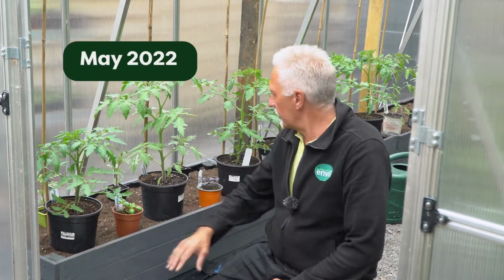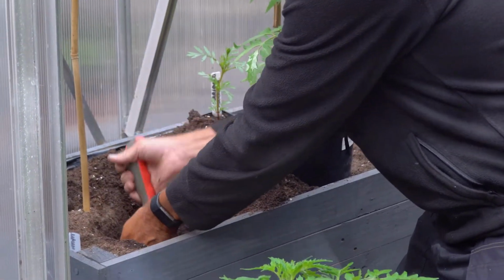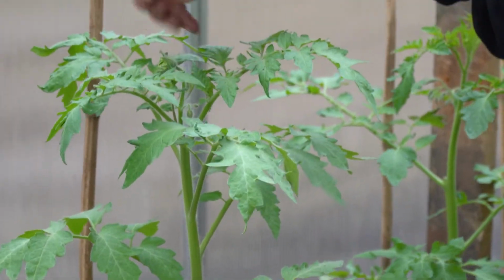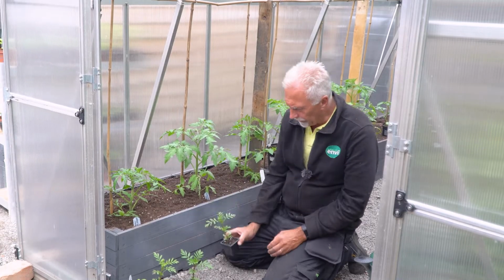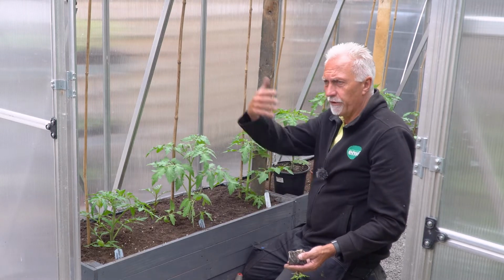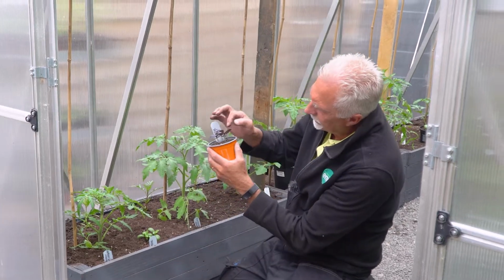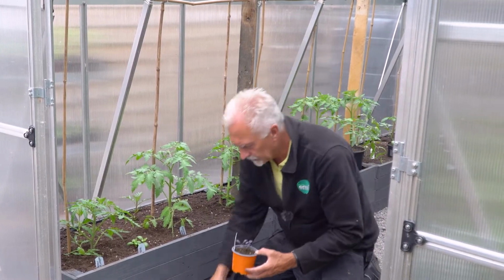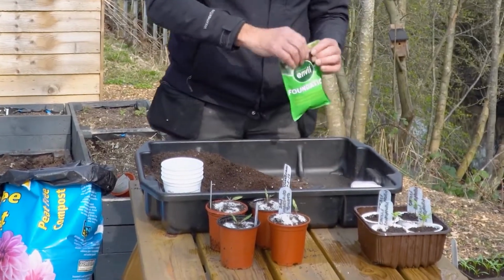The Best Tomato Companion Plants (& How to Plant Them!)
Dave has previously discussed companion planting in our video on sowing beneficial greenhouse flowers.This time, Dave goes into more detail, and explains what the best tomato companion plants are and how to plant them. Companion planting is an excellent way to deter pests and reduce the risk of plant diseases, so you can get the best tomato yield.

We are a family-run business, super passionate about delivering the best. Specialising in unique premium quality garden, pond and home products, we believe you deserve the ultimate performance to suit your needs. That’s why we invest time and attention into adding powerful, naturally derived active ingredients that make for stronger, more effective solutions and happy customers.